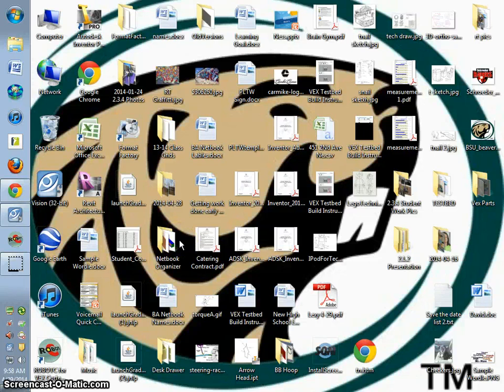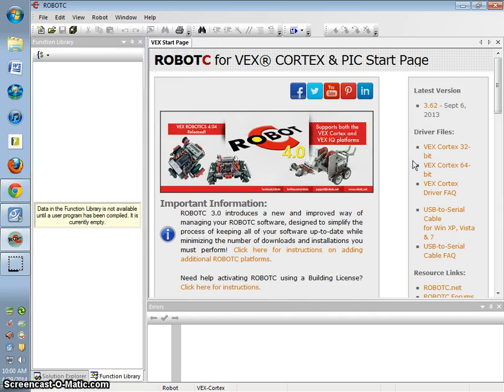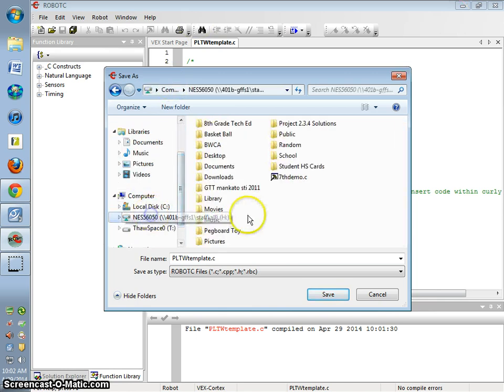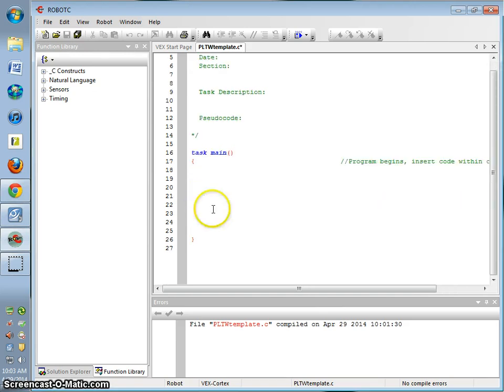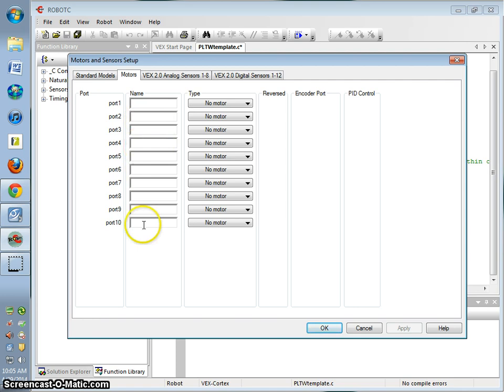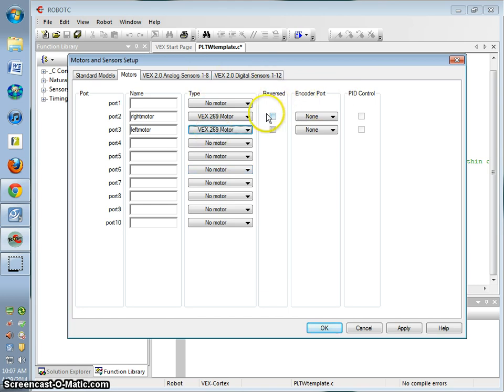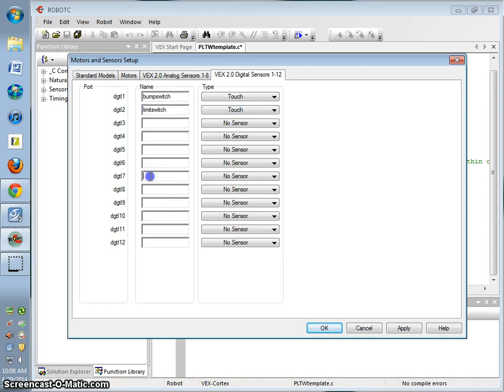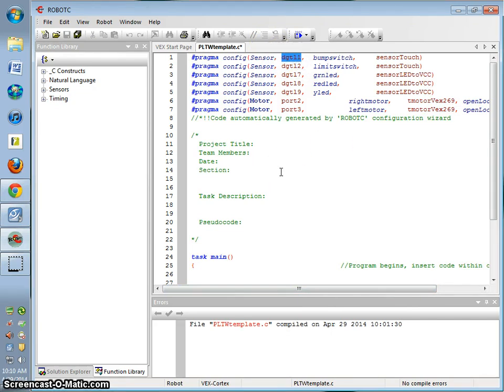Robot C Demo 1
Beginning Demo of using Robot C